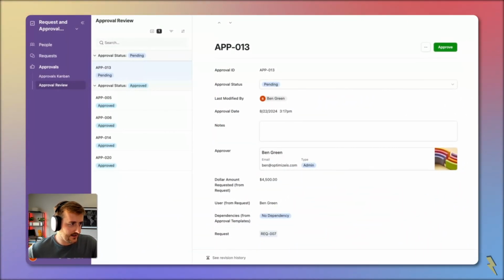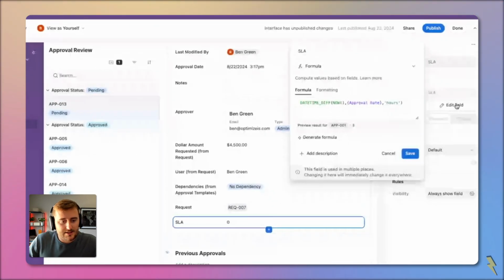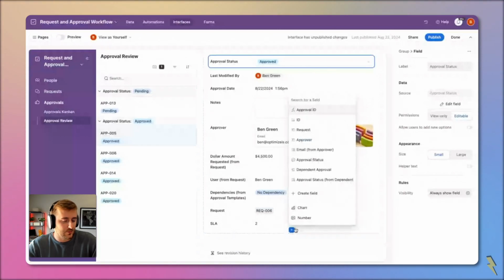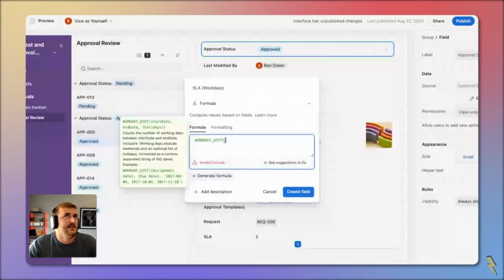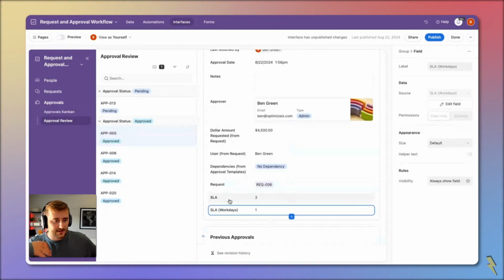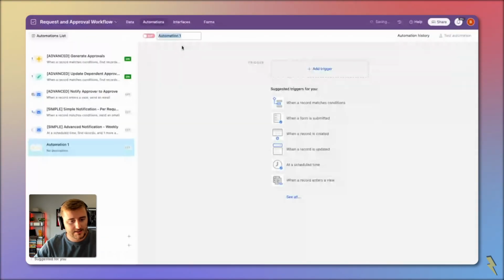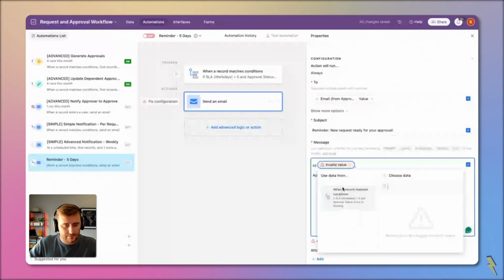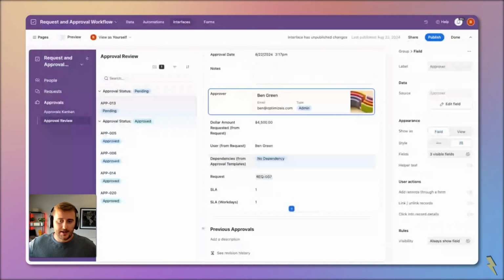Reminder Email and Tracking SLAs (Service Level Agreements) | Ben Green 🚀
In this video, I will walk you through how to create reminder email automations and track Service Level Agreements (SLAs) in Airtable. Perfect for anyone managing approvals, tasks, or time-sensitive workflows, this tutorial will show you step-by-step how to set up a robust reminder system and track SLA metrics within your Airtable base.

I will demonstrate how to add SLA tracking to an existing approvals table, leveraging Airtable's formula fields to calculate the difference between dates, including workdays only. He explains how to set up an automation that sends out reminder emails when tasks remain pending for too long, ensuring nothing slips through the cracks.

Key takeaways include:

➡ How to use DateTimeDiff and WorkdayDiff formulas to calculate SLAs in hours, days, or workdays
➡ How to automate reminder emails based on SLA thresholds
➡ How to customize reminders using dynamic fields like approver emails and links to specific records
➡ Insights into optimizing Airtable automations for better efficiency and reduced manual follow-up

By the end of this video, you will have the knowledge to implement a fully functional SLA tracking and reminder system in Airtable, making sure your workflow stays on track and responsive.